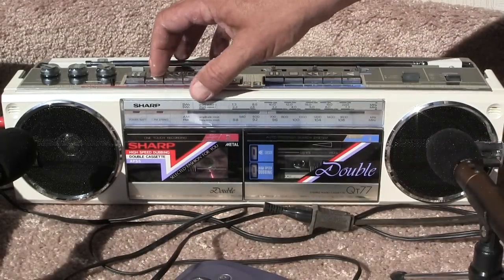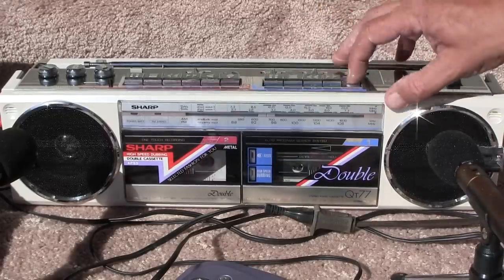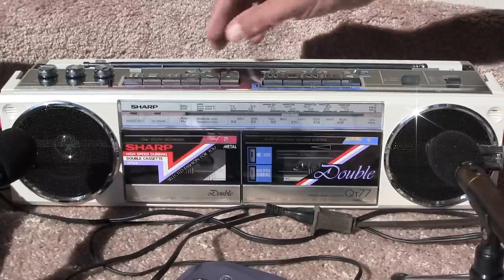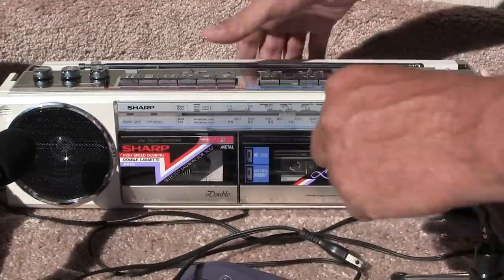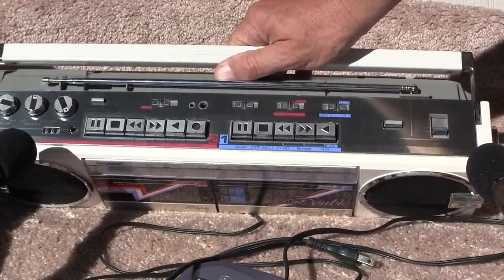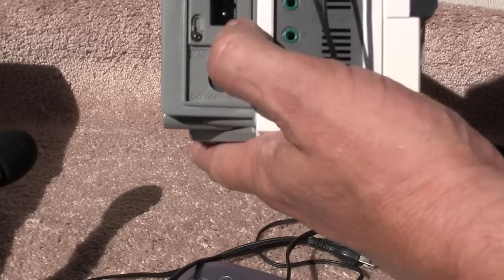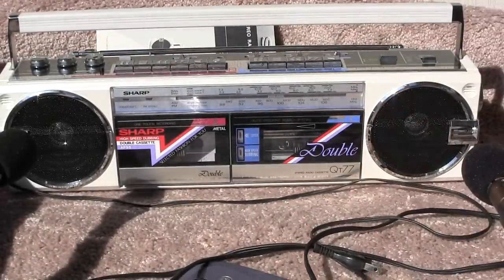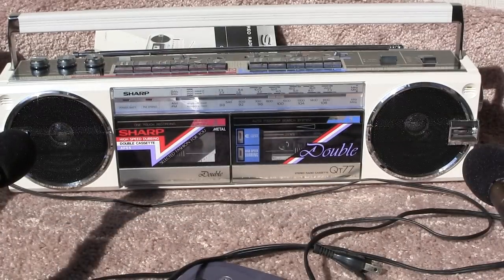Sharp QT77 White Mini Boombox review QT 77 CD MP3 Ipod Play through capable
I Liked it